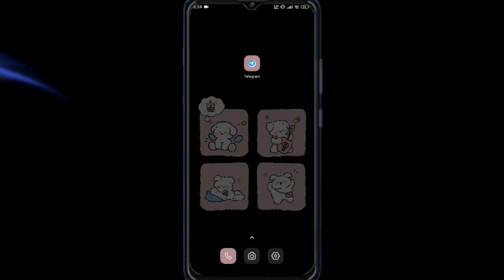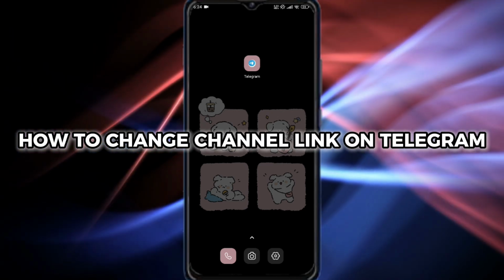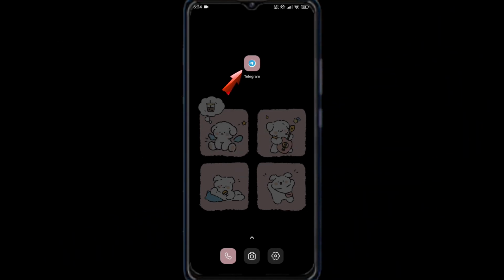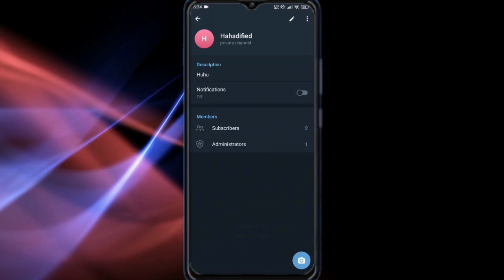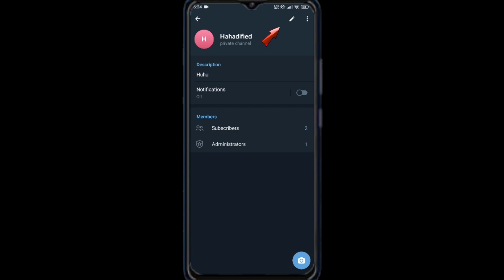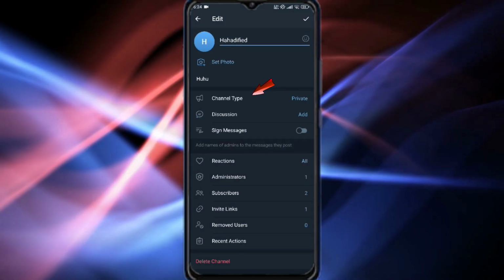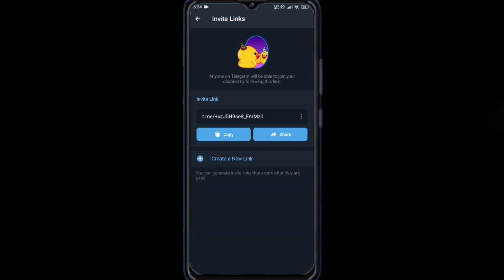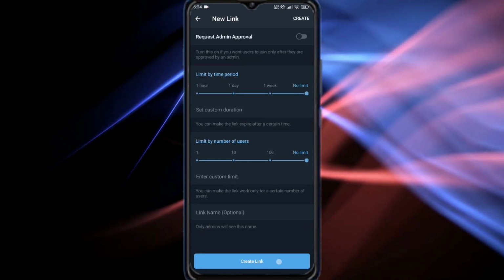How to Change Channel Link on Telegram 2025?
Want to update your Telegram channel link? Whether you're rebranding, improving security, or making it easier for followers to join, changing your Telegram invite link is quick and simple. In this tutorial, we’ll show you how to generate a new channel link, remove the old one, and create a custom username-based URL for easy access.

By customizing your Telegram channel link, you can make it more shareable, recognizable, and professional. You can also reset the invite link if you want to restrict access or manage new members more effectively.